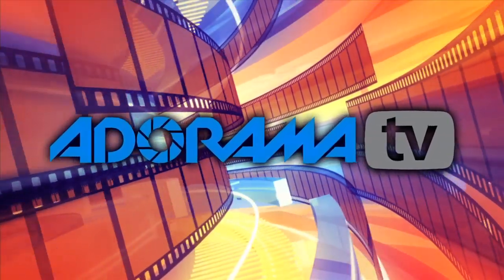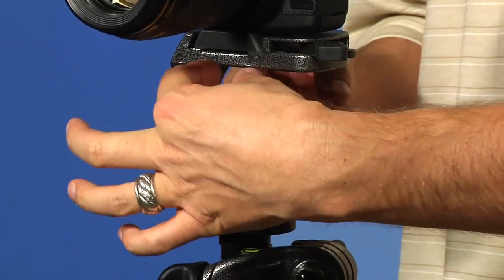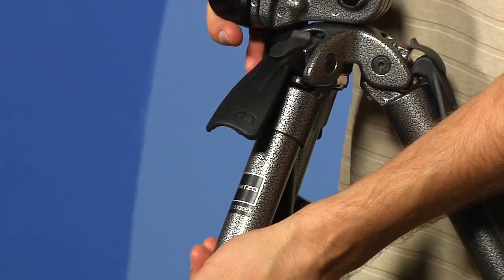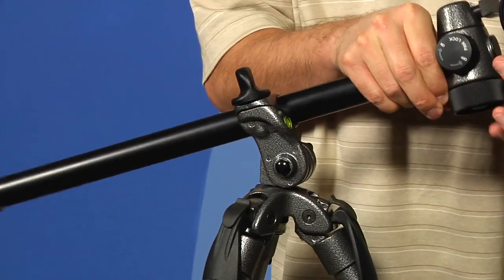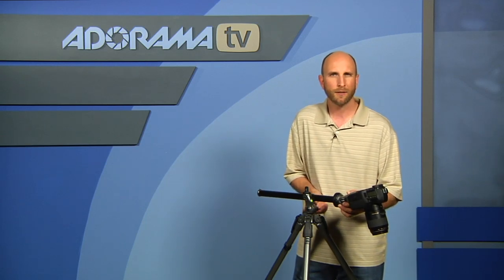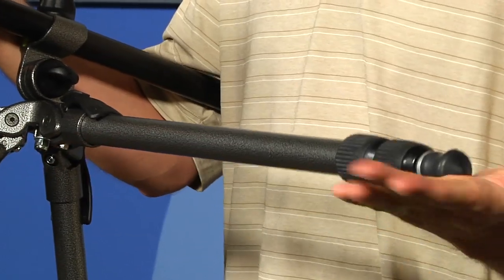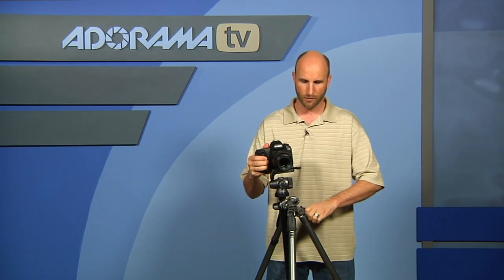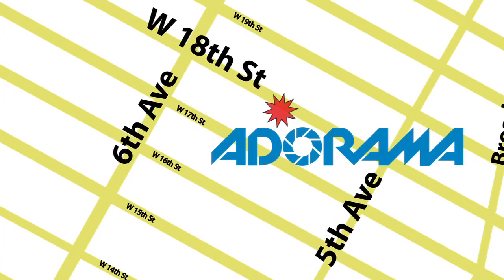The Gitzo Explorer Tripod: Product Reviews: Adorama Photography TV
AdoramaTV presents The Gitzo Explorer Tripod. This week Mark will show us its unconventional design, the legs can be set at any angle and moved independently while the center column tilts and rotates freely to any position. The Explorer goes great with a Gitzo off-center ball head, a combination that makes it the ideal tripod for creative photographers. You can shoot close to ground, upside down or in tight or awkward spaces. Its ideal for outdoor macro and nature photography, still life and architectural.

For more details about the Gitzo Explorer tripod and related articles, go